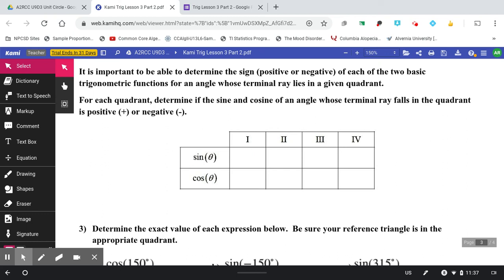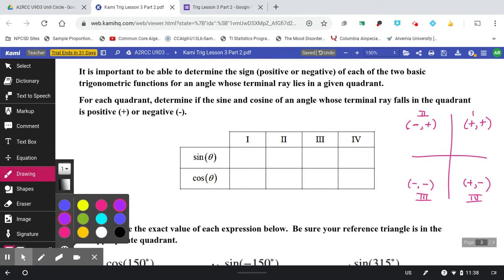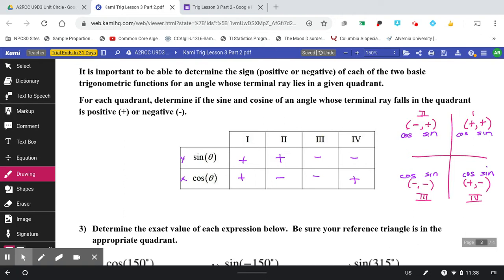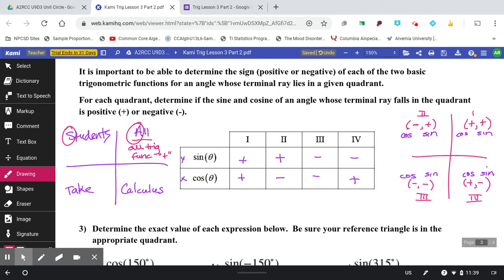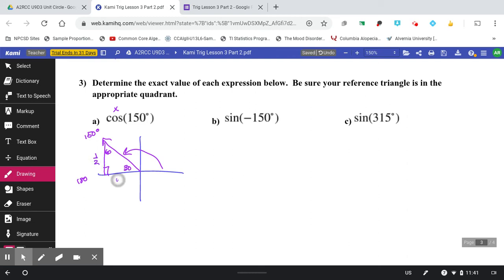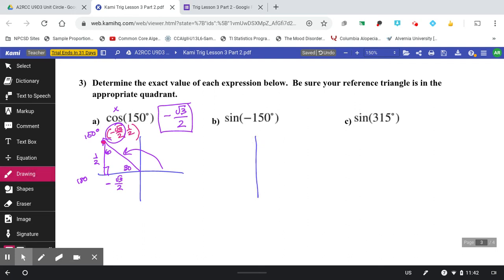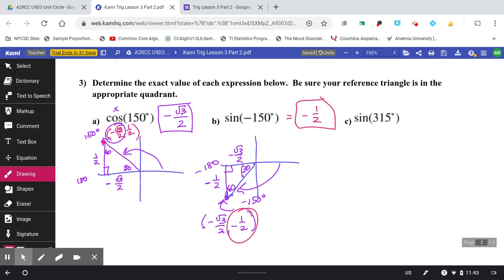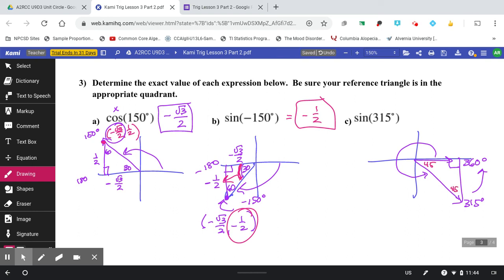Sine and Cosine other Quadrants